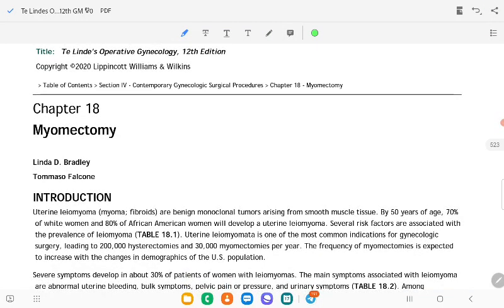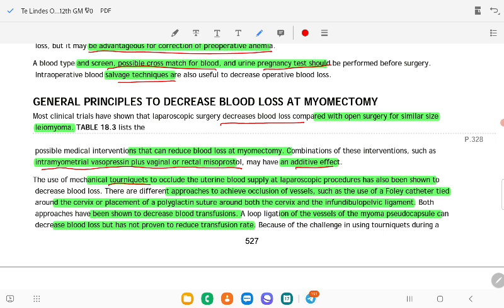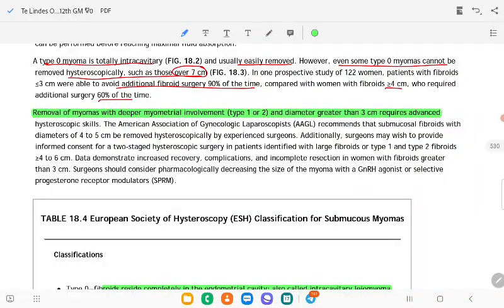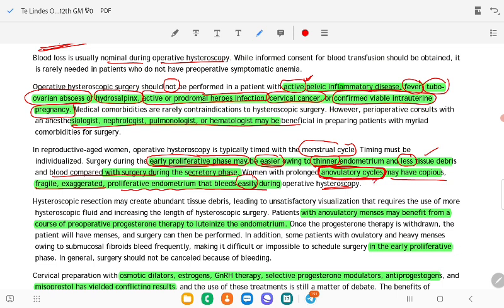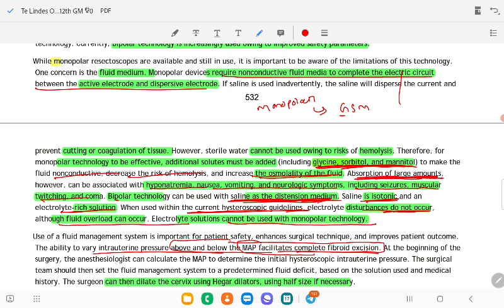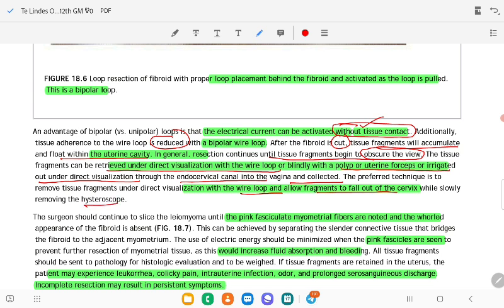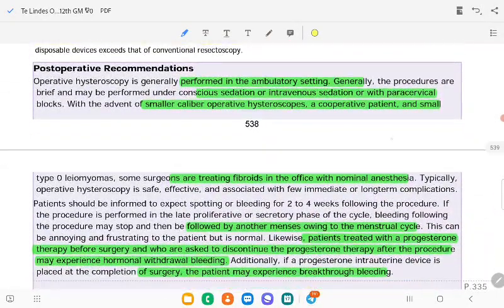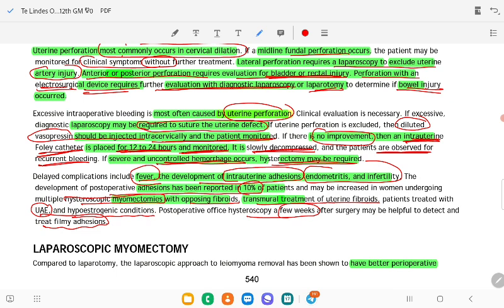Telinde 12th e Hysteroscopic myomectomy and preventive measure to reduced blood loss myomectomy